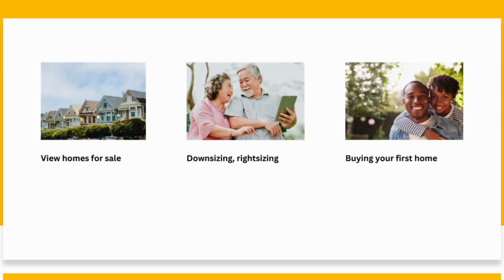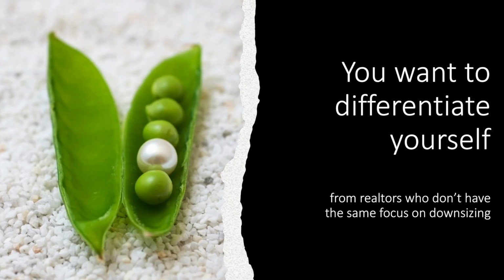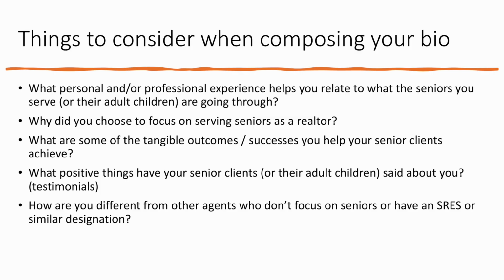1. Introducing yourself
One of the first steps to making your realtor website attractive to seniors is finding the right language to introduce yourself as a specialist real estate agent.